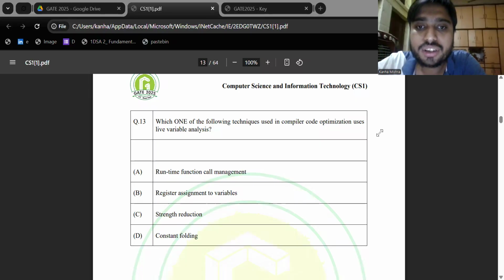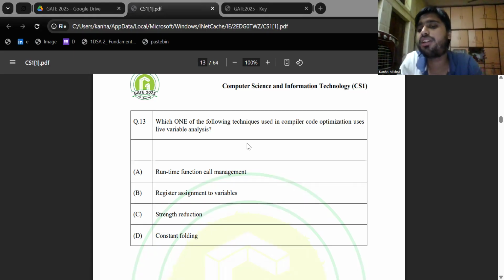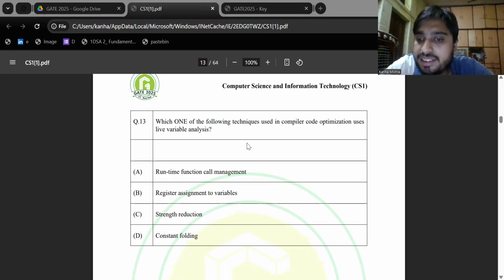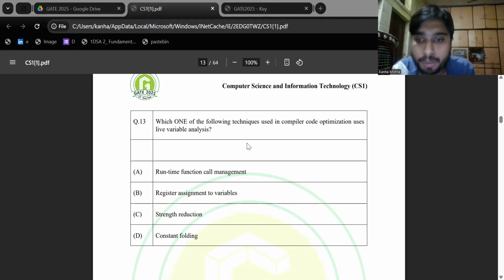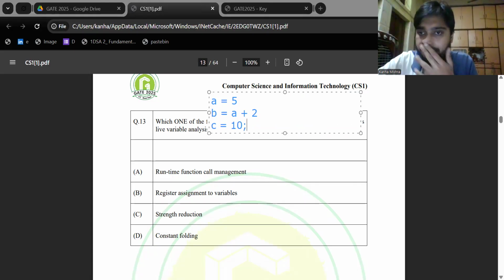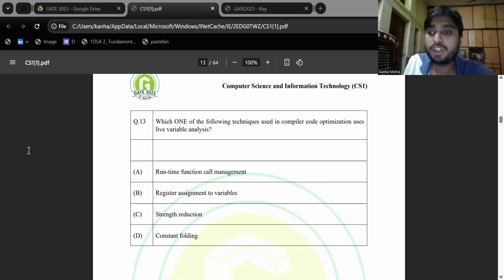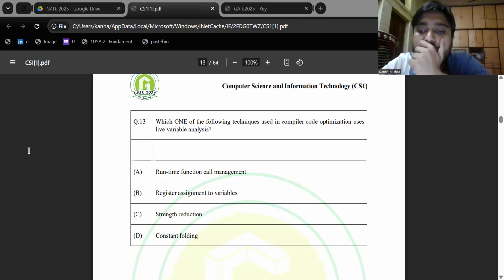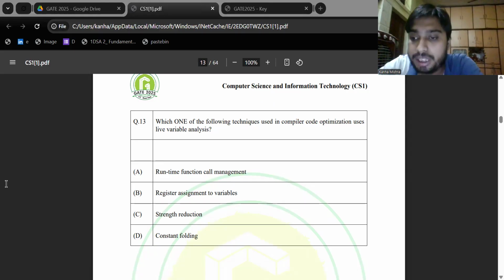GATE CS 2025 CS1 Answer Key| Complete Solution to Past Question! Q13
GATE CS 2025 CS1 Answer Key Released | Complete Paper Solution & Expert Analysis!

Welcome to Sourav Sir’s Classes, your one-stop destination for GATE preparation! In this exclusive video, we bring you the detailed solution to the GATE CS 2025 CS1 paper, thoroughly analyzed and explained by our expert faculty. If you appeared for GATE CS this year or are preparing for future attempts, this video will help you understand not just the answers—but the logic behind them.

The GATE CS1 2025 paper has tested students on concepts from core computer science subjects like Algorithms, Data Structures, Computer Networks, DBMS, and more. We go through every question step-by-step, explaining both the reasoning and shortcut techniques needed to solve them efficiently. Whether it’s MCQs, MSQs, or NATs, we’ve got them all covered.

This video is perfect for those wanting to evaluate their performance, check their probable score, or start preparing for GATE CS 2026 using authentic past year questions.

📌 Highlights of This Video:
✅ Full CS1 GATE 2025 Question Paper Solved
✅ Detailed Explanation with Step-by-Step Solutions
✅ Strategy to Tackle Complex Questions
✅ Topic-wise Analysis and Concept Clarity
✅ Common Mistakes and How to Avoid Them
✅ Techniques to Boost Accuracy and Save Time
✅ Expert Insights from India's Leading Coaching Institute

🧠 What’s Inside:
🔹 Complete solutions for all CS1 questions
🔹 Error analysis and alternate solving methods
🔹 Conceptual breakdowns to strengthen fundamentals
🔹 Real exam-level techniques used by toppers
🔹 Paper difficulty and expected cutoff discussion

Our breakdown not only gives you the right answers but also explains why they’re correct—ensuring that you internalize the concepts thoroughly.

🎓 Who Should Watch This Video:
✔️ GATE CS 2025 aspirants verifying answers
✔️ GATE CS 2026 candidates building a strong foundation
✔️ B.Tech/M.Tech students brushing up core concepts
✔️ Students preparing for ISI, CMI, TIFR, and other elite institutes
✔️ Those aiming for PSU recruitment through GATE
✔️ Any serious Computer Science learner seeking clarity

🏫 About Sourav Sir’s Classes:
At Sourav Sir’s Classes, we provide India’s most trusted coaching for GATE Computer Science, ISI, CMI, IIT JAM, UGC NET, and various other competitive exams. With proven results, detailed lectures, mock test series, and dedicated support—we guide students through every phase of their preparation journey.

Whether you're a beginner or a repeater, our structured curriculum, high-quality content, and personalized mentoring ensure that you move forward with confidence.

📘 GATE Subjects Covered:
Algorithms

Data Structures

Operating Systems

Computer Networks

DBMS

Digital Logic

Discrete Mathematics

Compiler Design

💡 Why Join Our GATE CS Coaching?
🔹 Live + Recorded Classes Available
🔹 Personalized Doubt Clearing Sessions
🔹 Chapter-wise Assignments and Tests
🔹 Mock Test Series with Detailed Feedback
🔹 Affordable Pricing
🔹 Excellent Results Year After Year
🔹 Trusted by Thousands of Toppers
🔹 Bilingual Teaching (English + Hindi)

Whether your aim is M.Tech at top IITs, IISC, IIITs, or securing a prestigious PSU job, Sourav Sir’s Classes will give you the edge you need to succeed.

💬 Comment your doubts—we respond to everyone!

Don’t just work hard—work smart with Sourav Sir’s Classes!